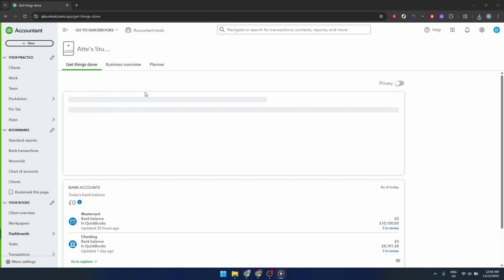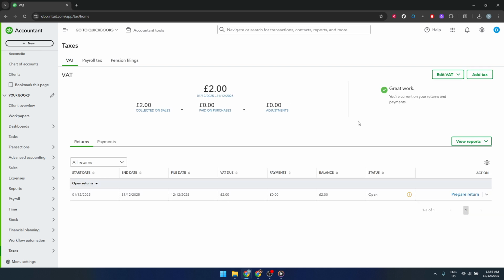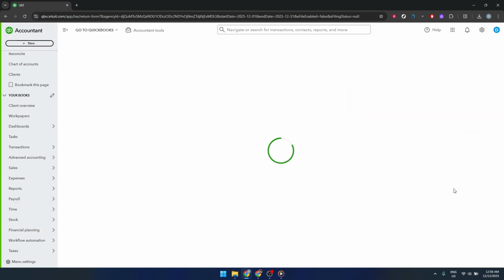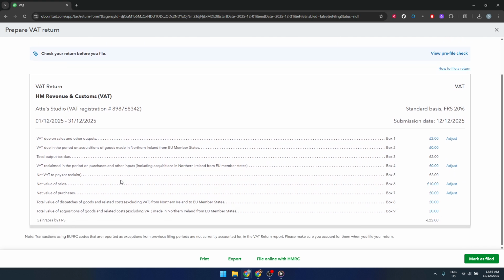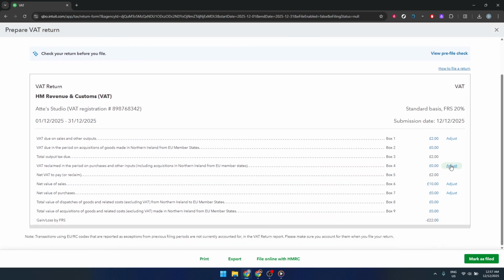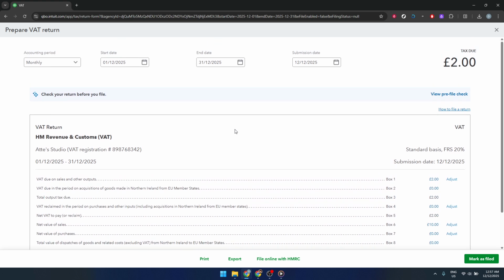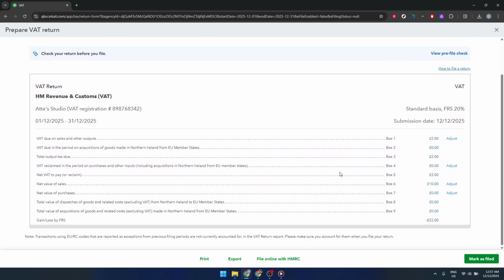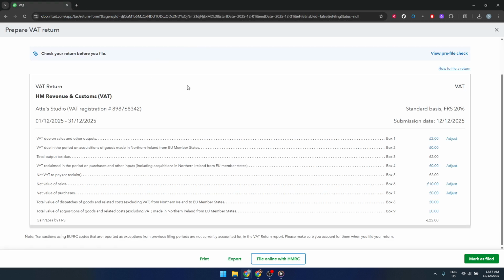How To File Your Gst Return In QuickBooks Online [2026 Guide]